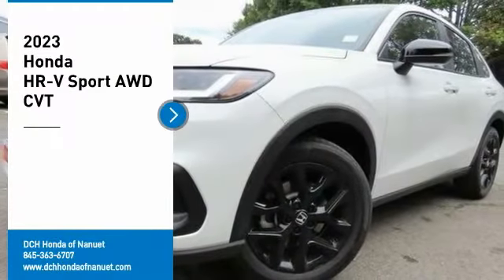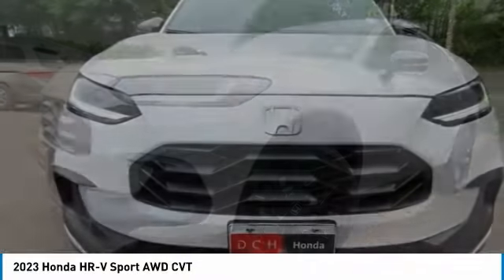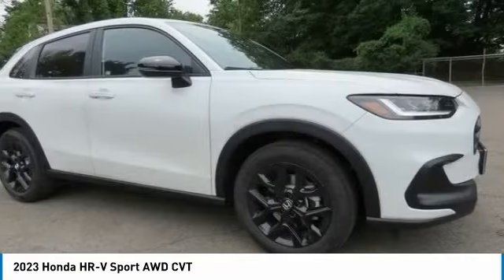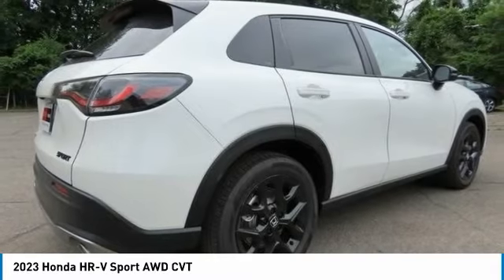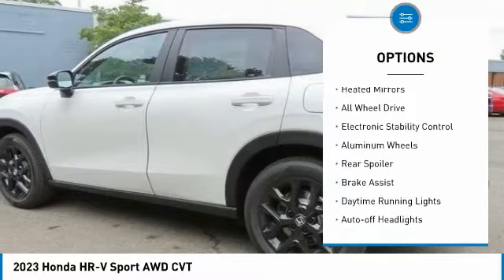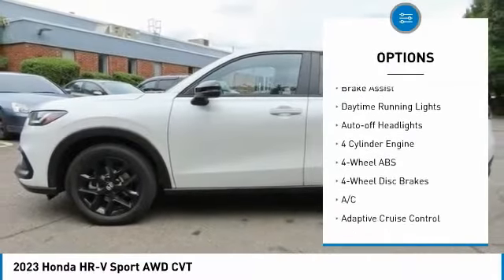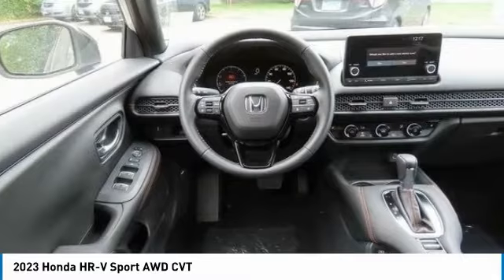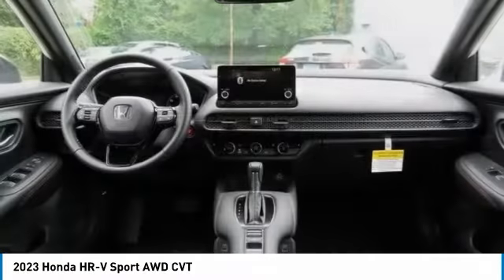2023 Honda HR-V Nanuet NY PM707276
2023 Honda HR-V Sport AWD CVT

Heated Seats, Aluminum Wheels, All Wheel Drive, Back-Up Camera. EPA 30 MPG Hwy/25 MPG City! Sport trim. Warranty 5 yrs/60k Miles - Drivetrain Warranty; CLICK NOW!br /br /KEY FEATURES INCLUDEbr /All Wheel Drive, Heated Driver Seat, Back-Up Camera. Rear Spoiler, MP3 Player, Keyless Entry, Privacy Glass, Steering Wheel Controls, Child Safety Locks, Electronic Stability Control. br /br /BUY FROM AN AWARD WINNING DEALERbr /At DCH Honda of Nanuet, you'll also find a number of used Hondas and Certified Pre-Owned Hondas, plus a variety of used cars from other manufacturers too. Though we primarily serve the residents of Rockland County, New York, we're just a short drive from neighboring Westchester and Orange County New York and Bergen County, New Jersey. br /br /Fuel economy calculations based on original manufacturer data for trim engine configuration. Please confirm the accuracy of the included equipment by calling us prior to purchase. br /